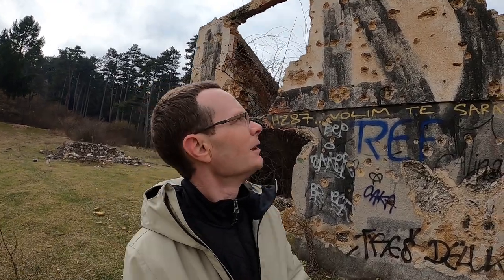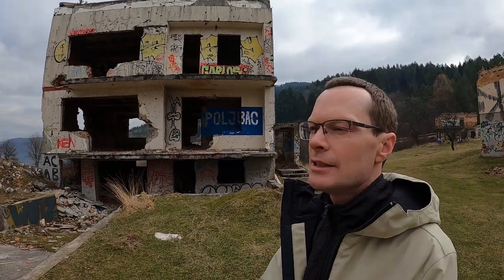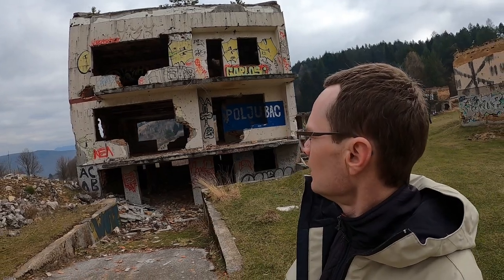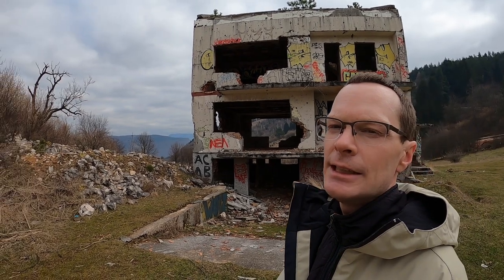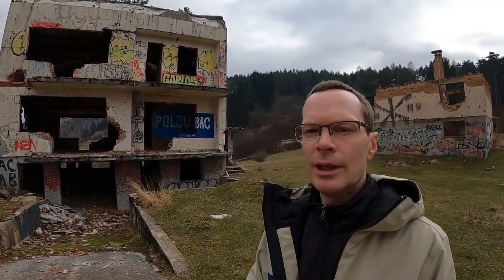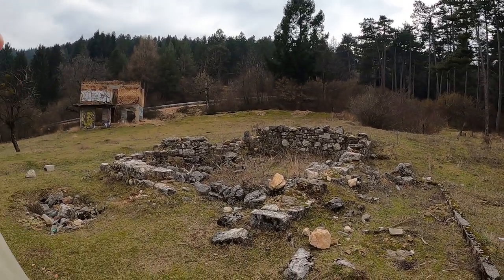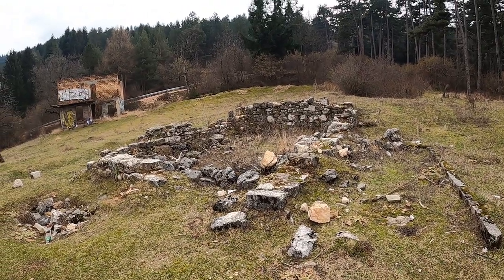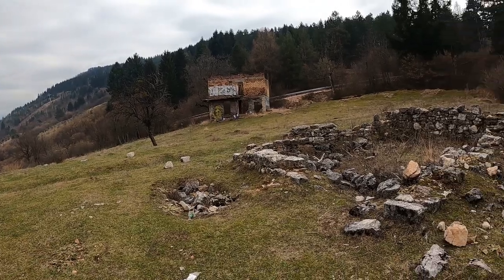War Damage Above Sarajevo Bosnia